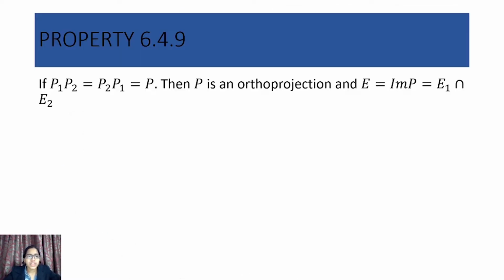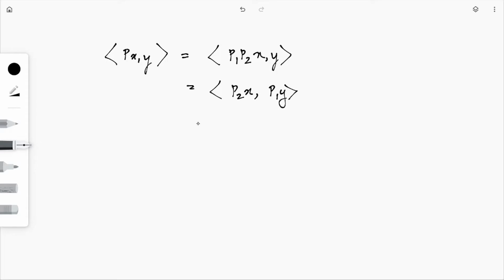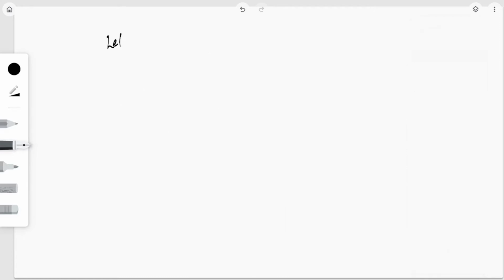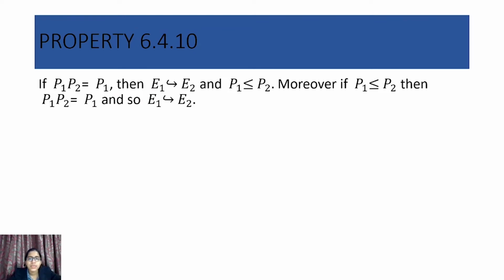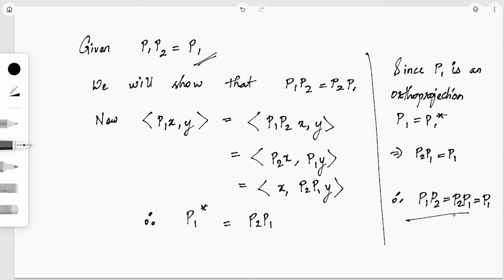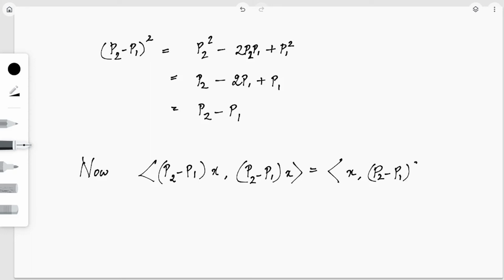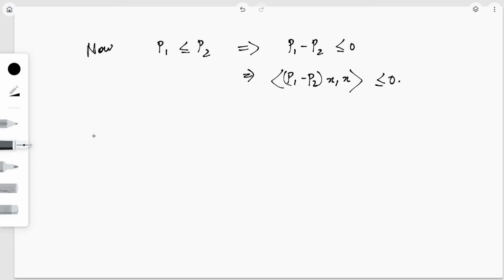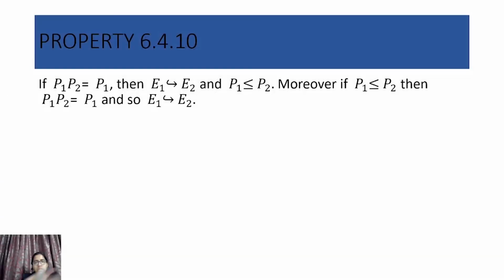MTH4C15-ADVANCED FUNCTIONAL ANALYSIS | MODULE II | CHAPTER 6 | SECTION 6.4 | LECTURE 8